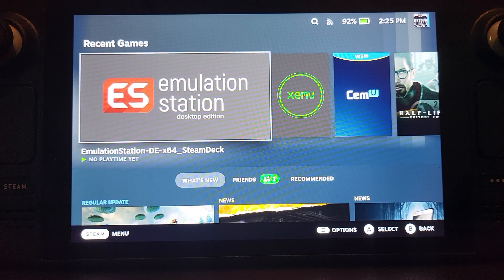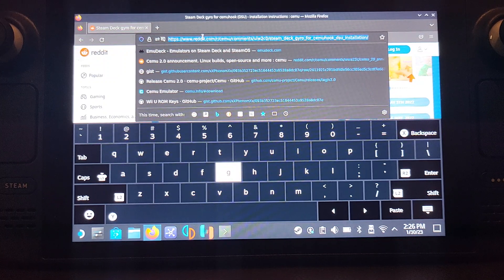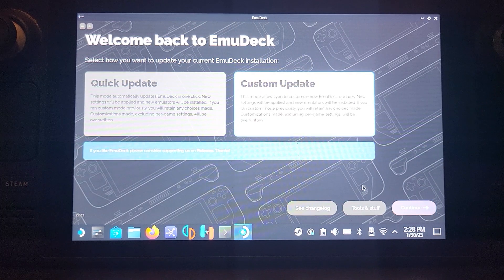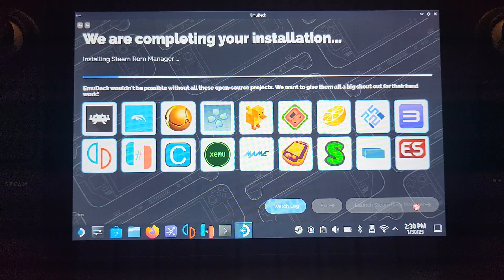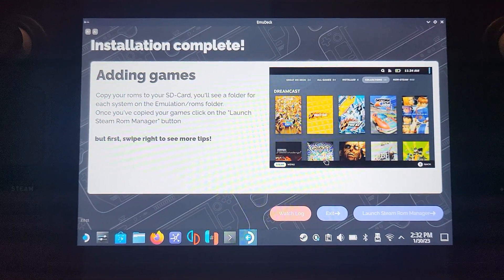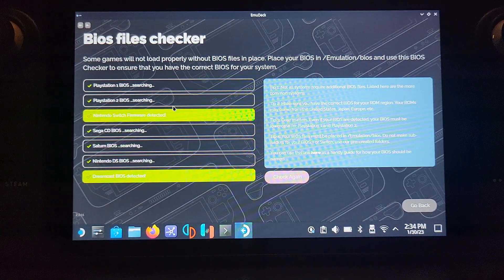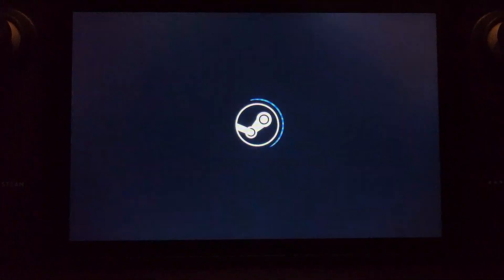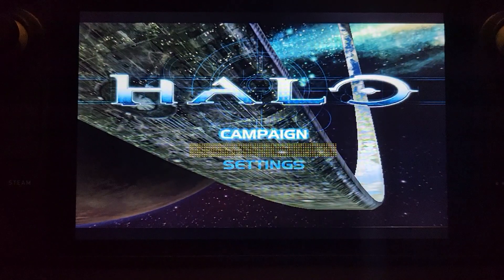How To Play Xbox Games On Steam Deck Using EmuDeck & Xemu